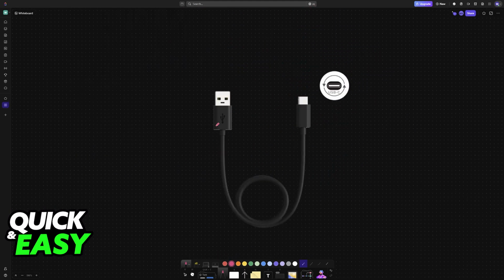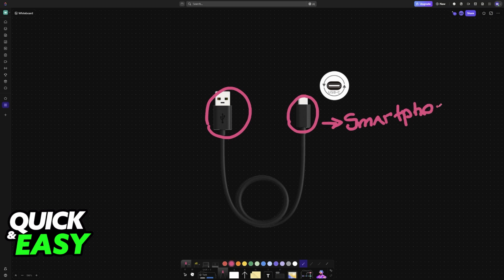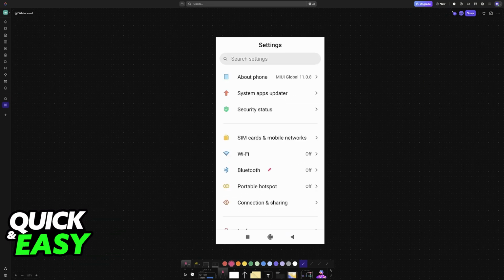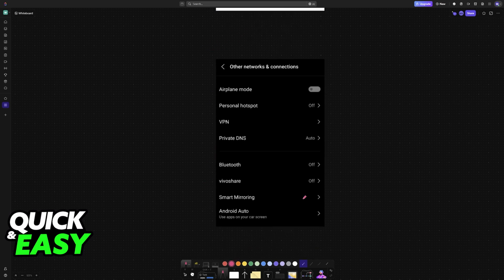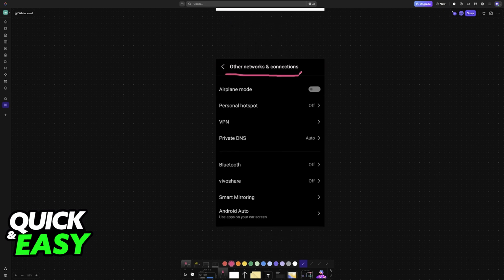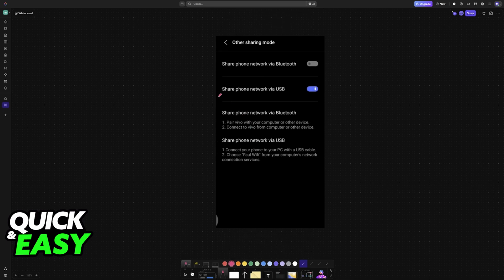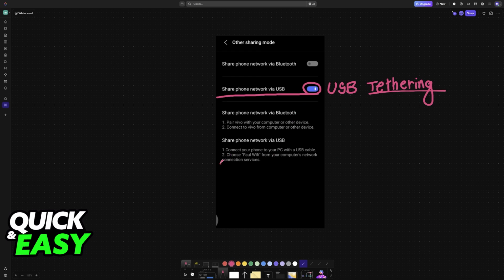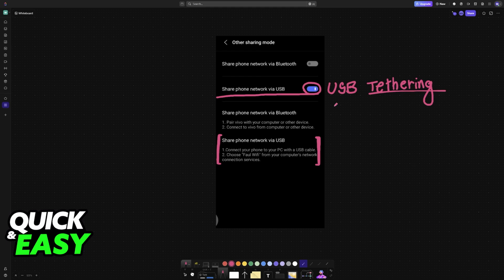How To Connect Android Phone to Internet Using USB Cable (2025) - Step by Step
I will solve your doubts about how to connect android phone to internet using usb cable, and whether or not it is possible to do this.

I hope I have helped you with the video!